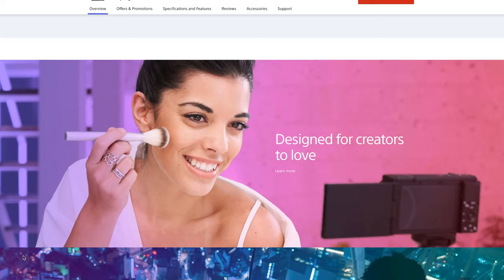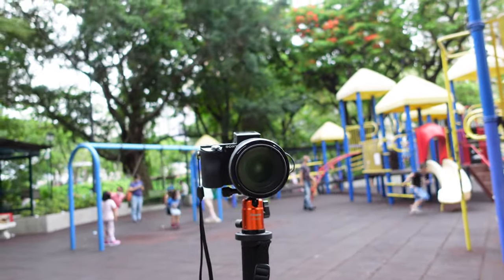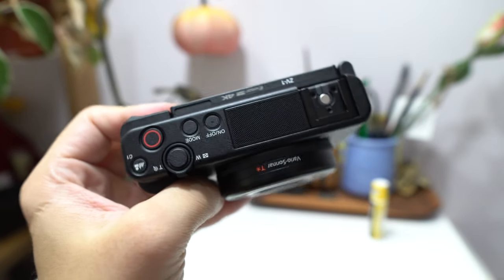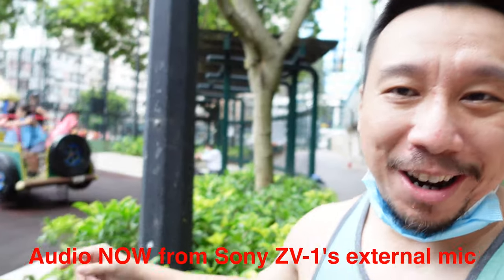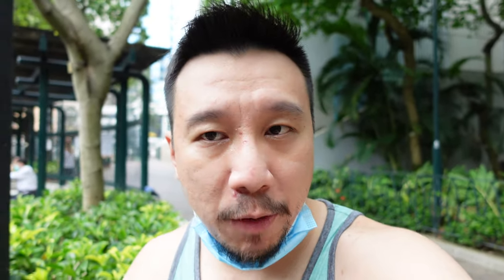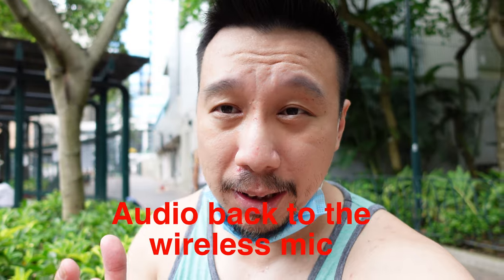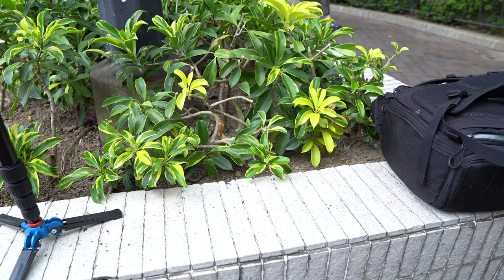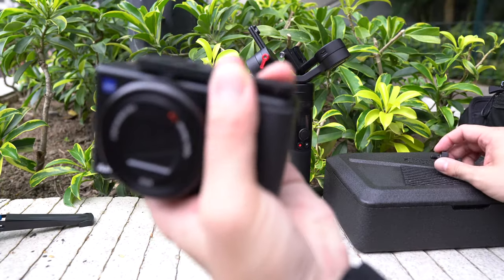Sony ZV-1 Is Flawed, But Zhiyun Crane M2 Fixes Some Of The Probs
Sony is calling its camera "made for vloggers", but the lens is just too damn tight -- and stabilization isn't even that good. But, Zhiyun's Crane M2 helps fix some of that.